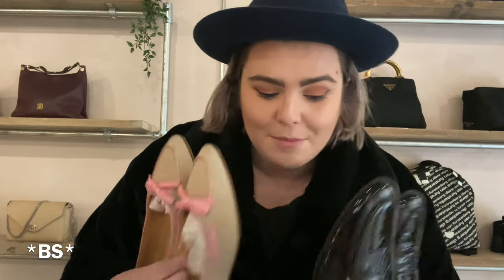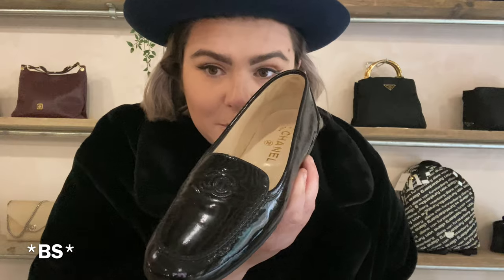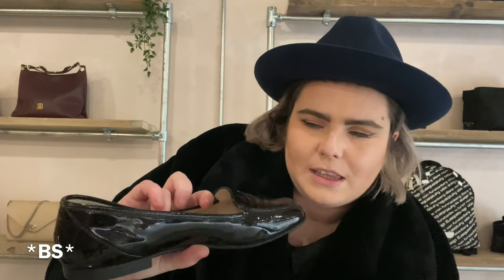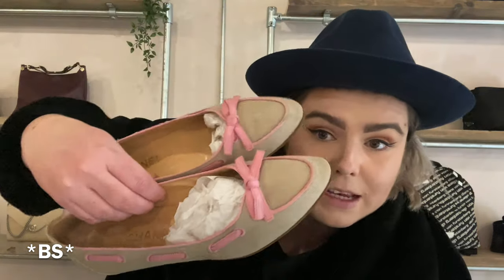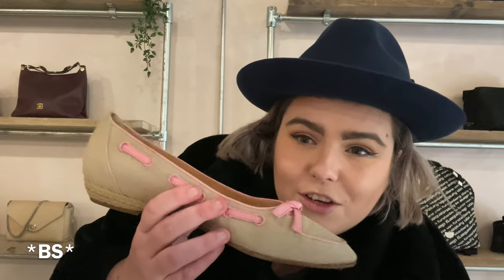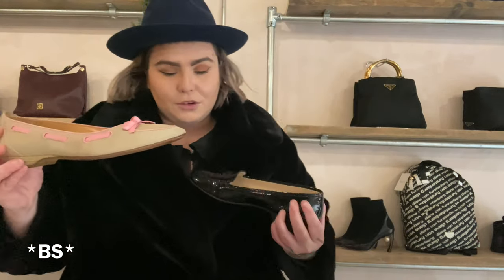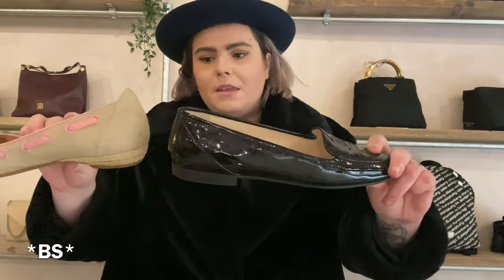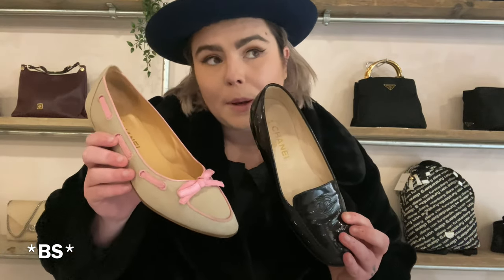CHANEL LOAFERS | LUXURY SHOPPING REVIEW | CC LOGO SHOES | LUXURY THRIFTING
*BS*
Luxury Fashion Dealers

MINI REVIEW | CHANEL CC LOGO LOAFERS
A Walkthrough review of the small Chanel CC Logo Loafers

COMING SOON